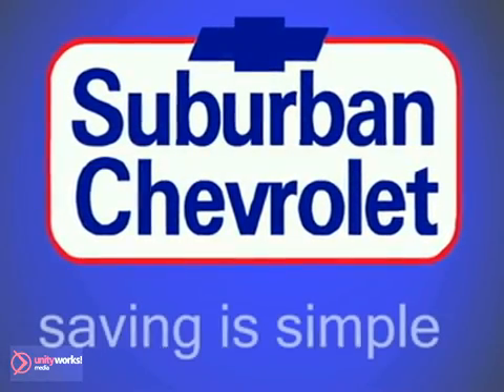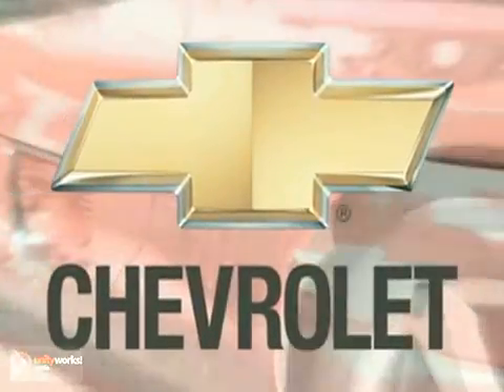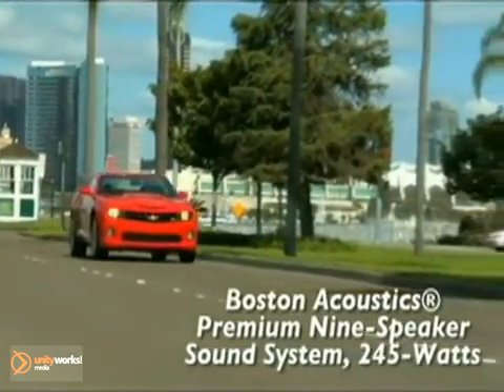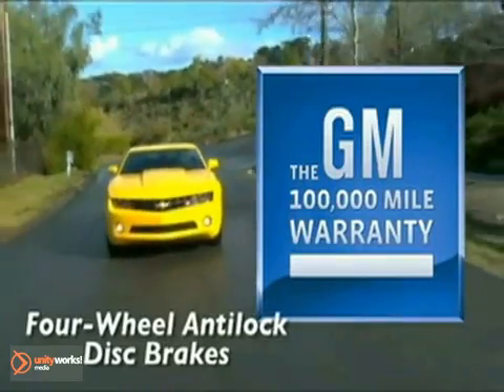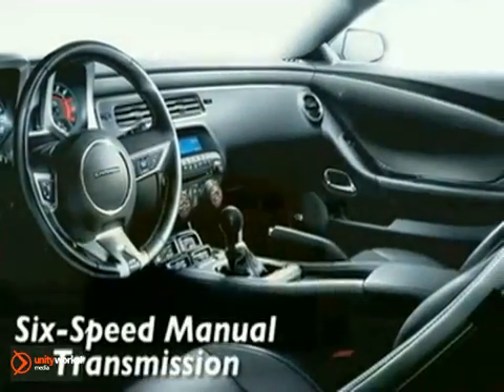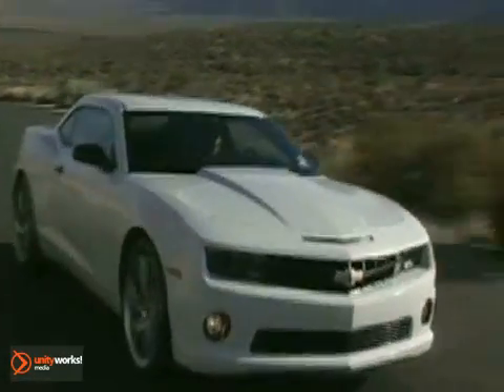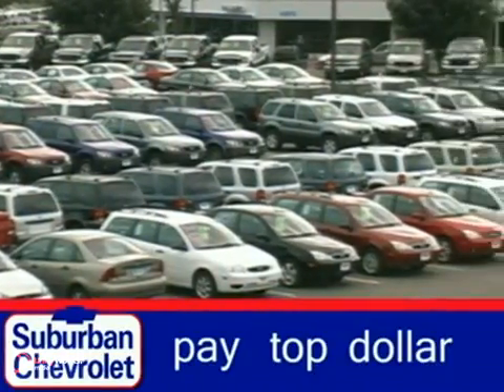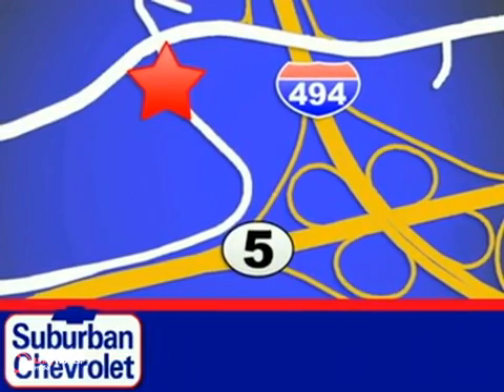New 2012 Chevrolet Camaro Minneapolis MN St Paul MN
Suburban Chevrolet
12475 Plaza Drive
Minneapolis St Paul MN, video